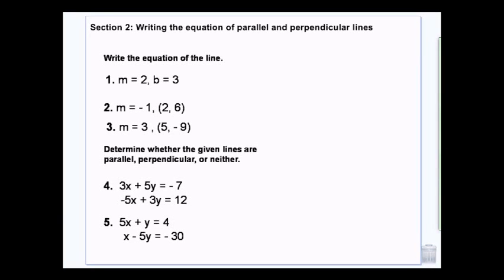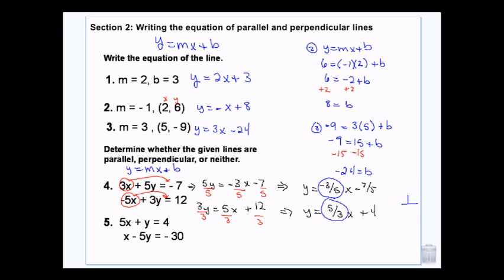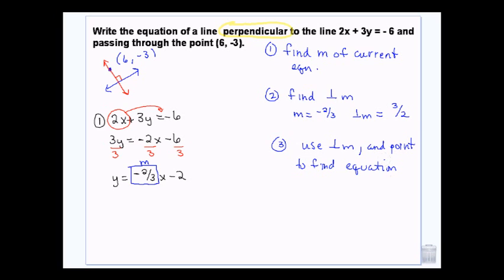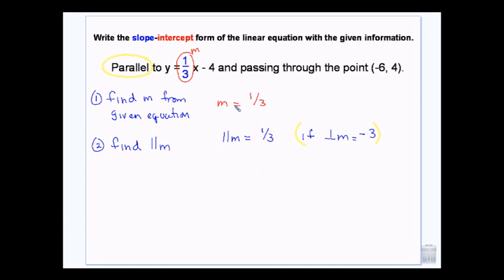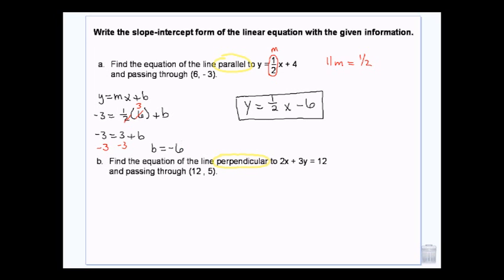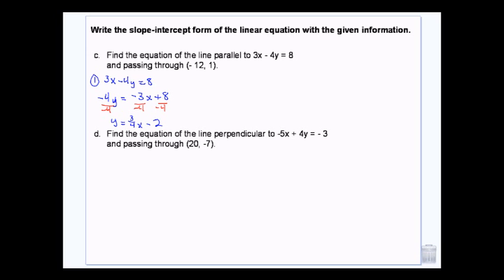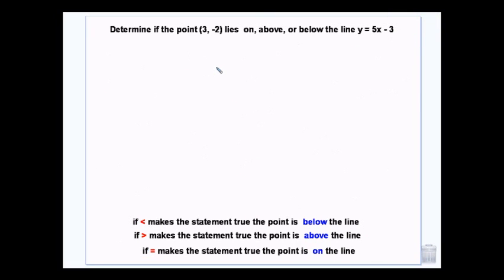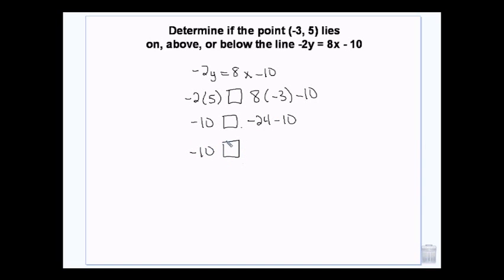Algebra 1: Write equation of parallel and perpendicular lines 11-25-13